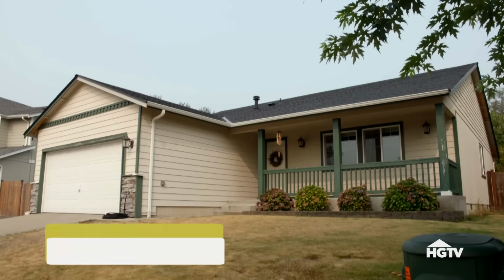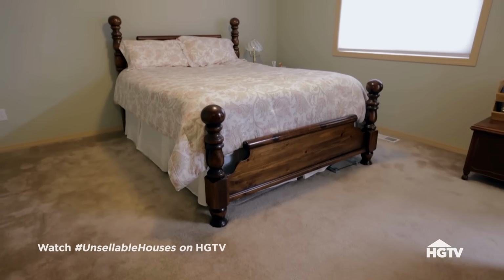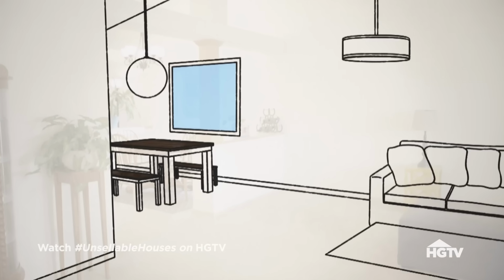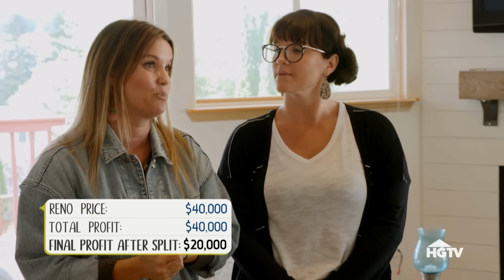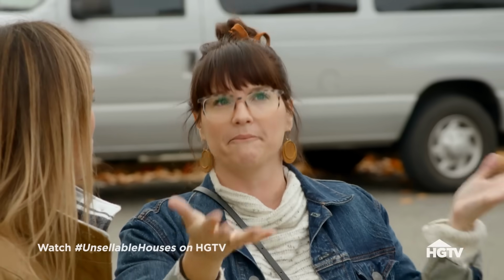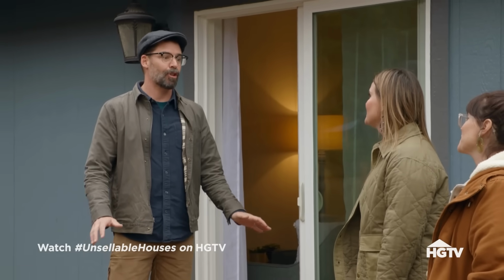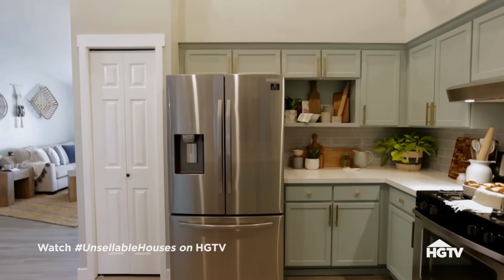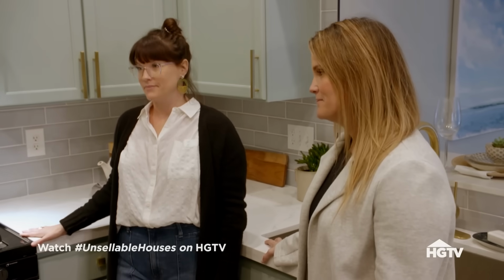Dated Home Gets Open Concept Remodel | Unsellable Houses | HGTV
A daughter begs Leslie and Lyndsay to take over her mother's rambler after it sat on the market for three months. Using a few of their tricks, the twins change its dated and choppy layout by opening up the home and giving it a calming, coastal vibe.

Real estate consultants and twin sisters Leslie Davis and Lyndsay Lamb have a knack for helping desperate homeowners sell their lifeless homes. After visiting nearby comparables, the sisters make the necessary, impactful renovations that convert these unlovable houses into diamonds in the rough.